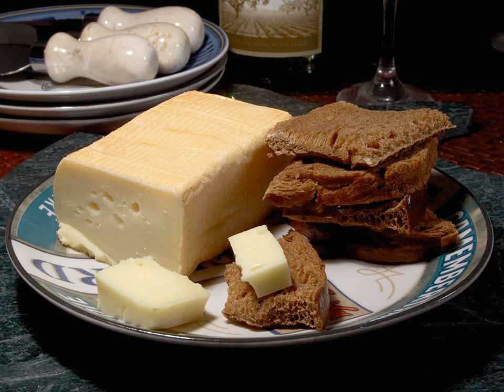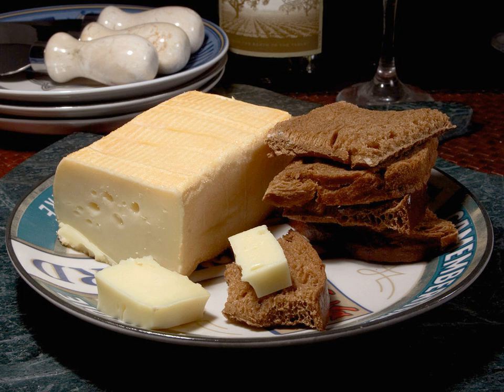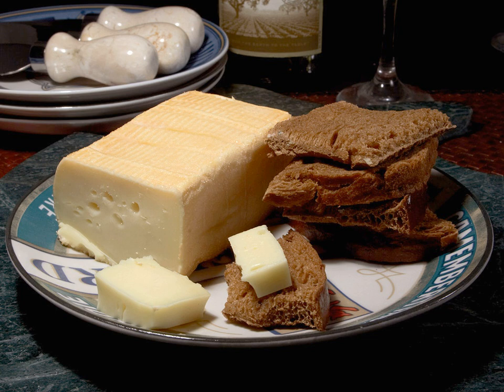Limburger sandwich | Wikipedia audio article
This is an audio version of the Wikipedia Article:
Limburger sandwich

SUMMARY
A Limburger sandwich is a type of sandwich prepared with Limburger cheese. They are traditionally prepared with sliced Limburger, buttered rye bread, sliced onion and mustard. Several variations exist, such as those that add bologna, lettuce, tomato, roasted walnuts, and use white or French bread. Sometimes the rind of the cheese is rinsed or removed to reduce the amount of odor from the cheese.In the early 20th century, Limburger sandwiches became a popular lunch for working people due to their affordability and nutritious qualities. They were frequently accompanied with a glass of beer. During prohibition in the United States, the production of Limburger decreased, which has been ascribed to the lack of beer available to be consumed with the cheese.